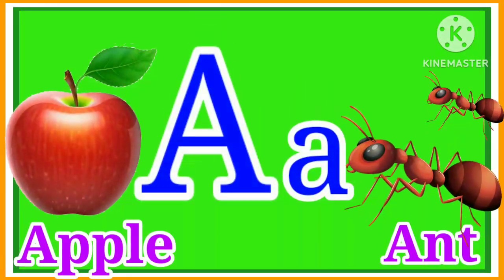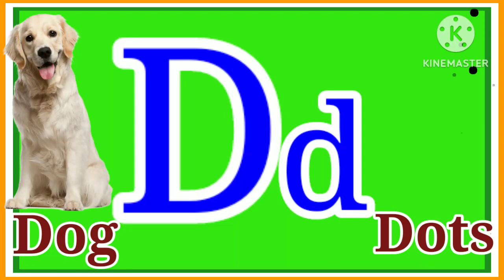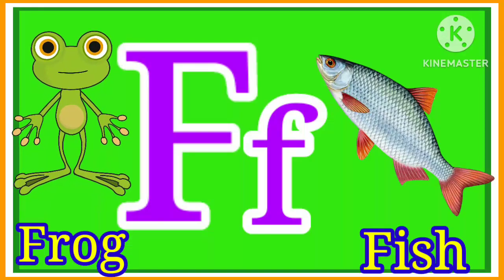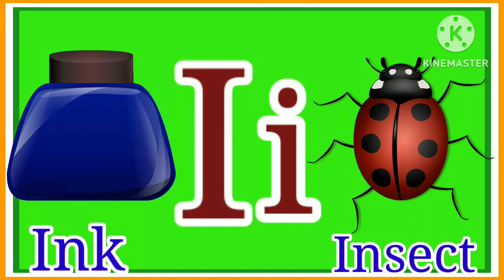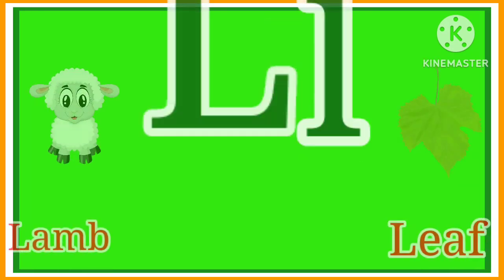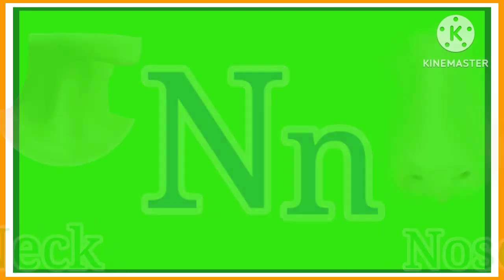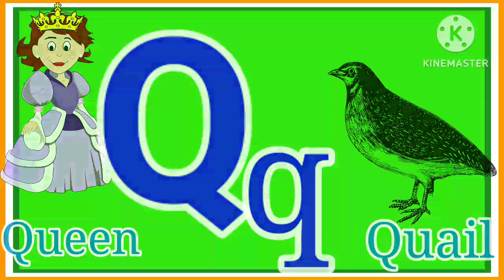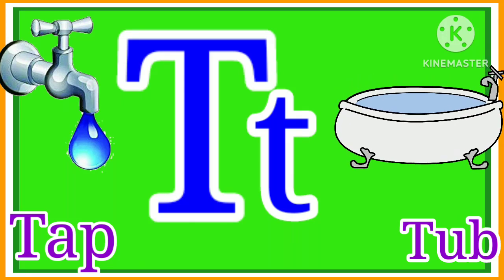A for apple 🍎, A for Ant 🐜, B for ball, B for bat, two words English Alphabets, Phonics song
In this video we are going to learn English Alphabets A to Z.